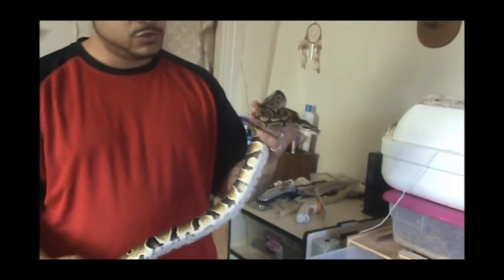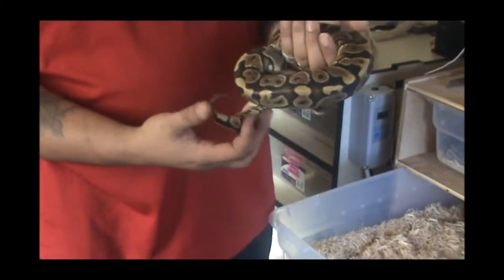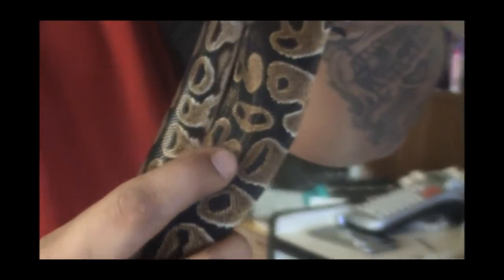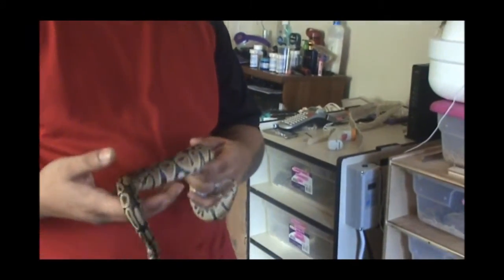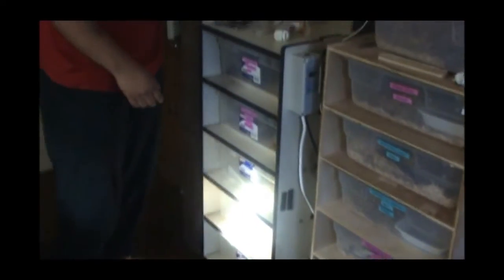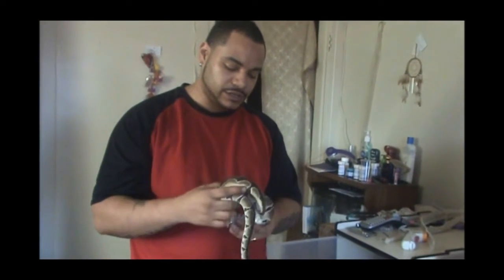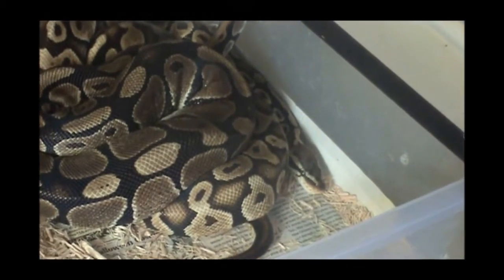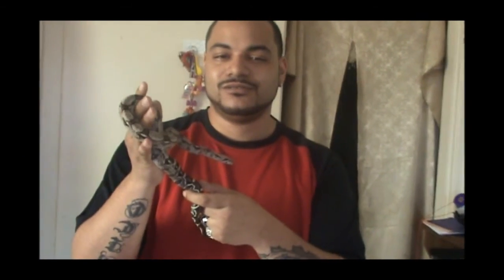Thank You and Collection Update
Thank you for all the best wishes and a long awaited collection update